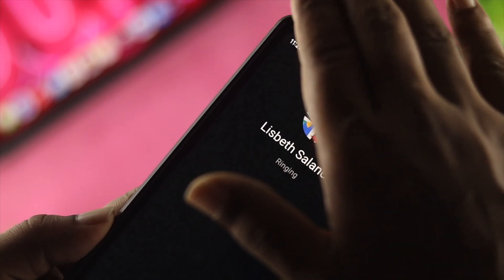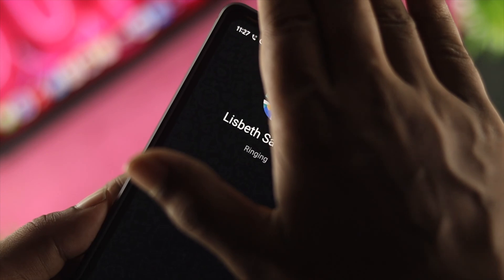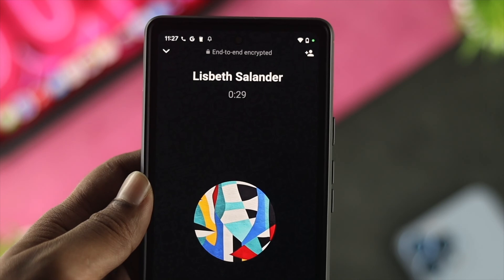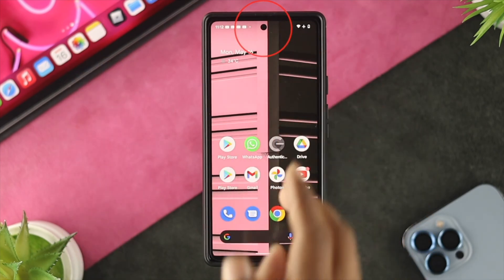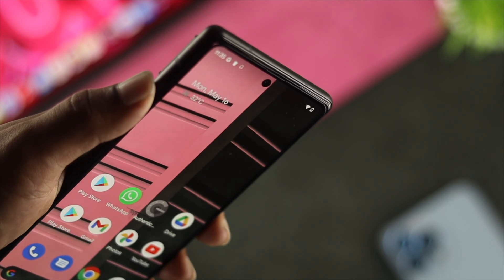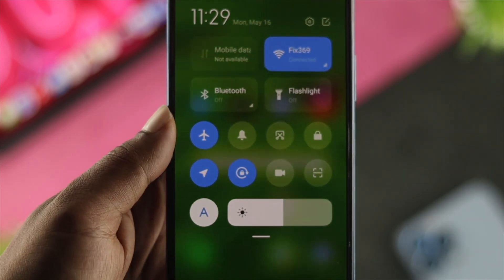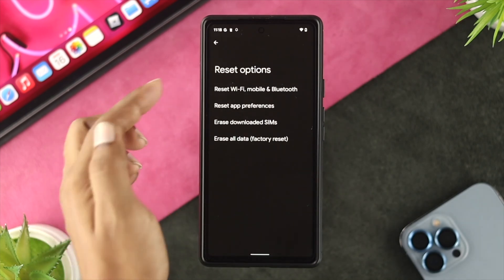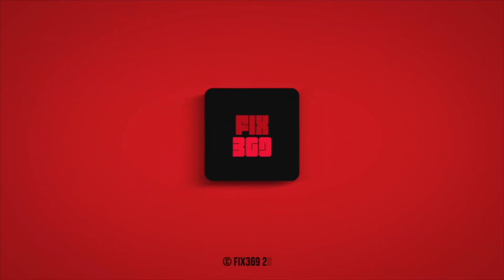Fix- Proximity Sensor issue on Any Android! [Updated]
Proximity sensor helps to turn off the screen when you are on calls to prevent unwanted touches and also helps to control Auto brightness of the screen. Some users have reported that they are facing issue with proximity sensor on their Android Phones. Here are some of the best ways to fix Proximity Sensors not working, along with how to check if it happening due to hardware problems or not on Android Phones.

We have used an Google Pixel 6 Pro, but this process will work for Xiaomi, Samsung, One Plus any android devices.

0:00 What this video is about
0:39 Clean the top part
1:15 Remove screen protector
1:39 Force Restart
2:07 Check if it is hardware issue
2:43 Reset Wi-Fi and Bluetooth